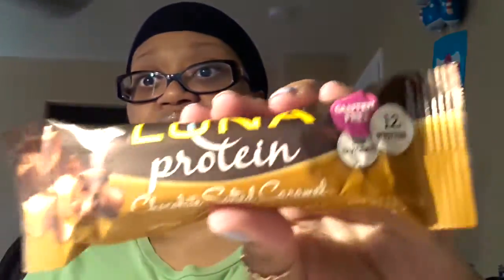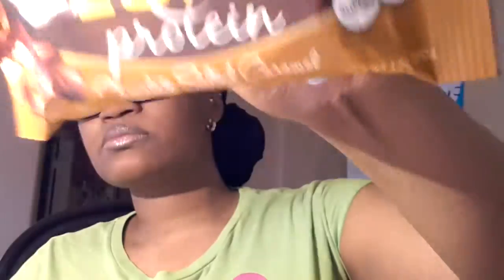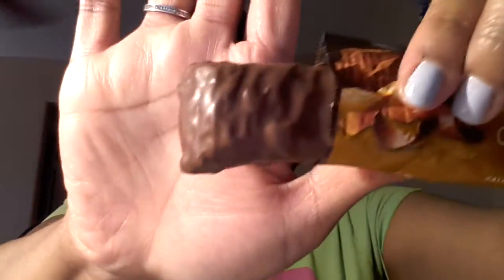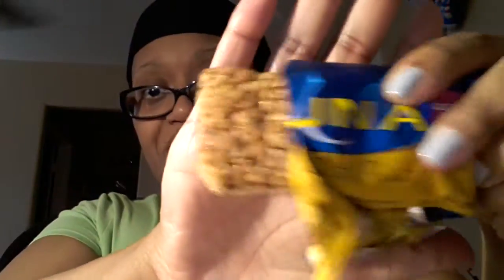FIRST IMPRESSIONS- SMASH or TRASH Luna Bars & Give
Thanks to all that entered the giveaway for the rabbit tv. A vid showing the winners will be uploaded soon. Closing date 6/23/15.
The two bars I tried were:
Luna Protein Bar Chocolate Salted Caramel (T)
Luna Bar Honey Salted Peanut (S)